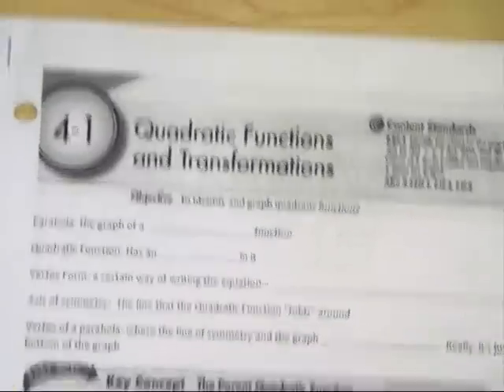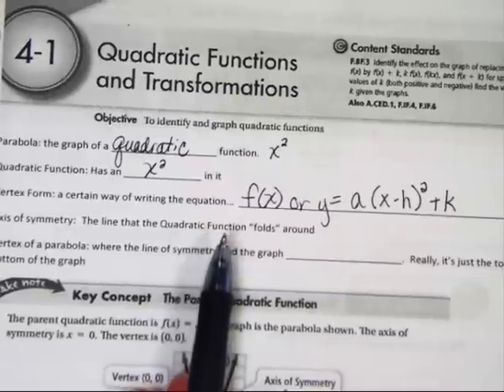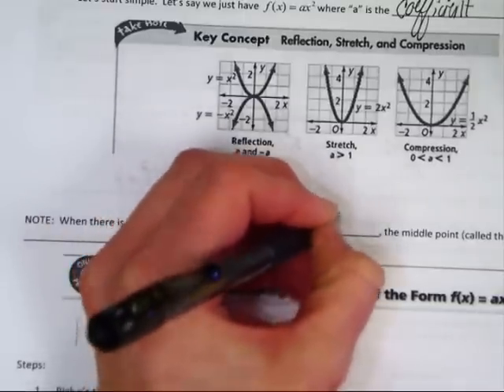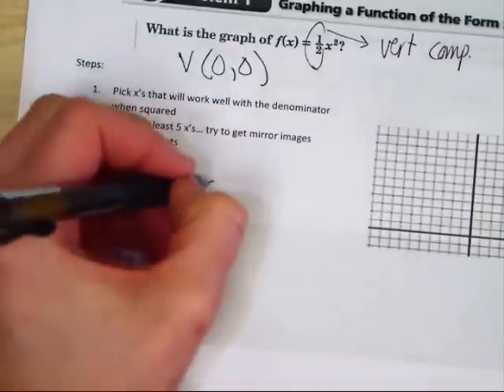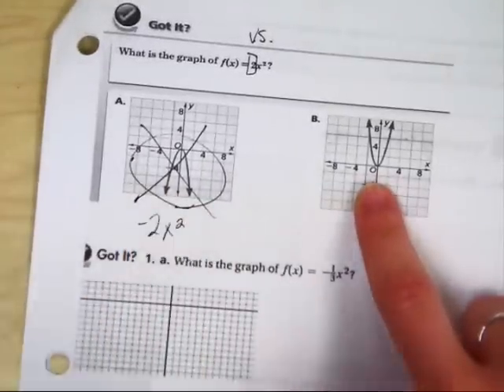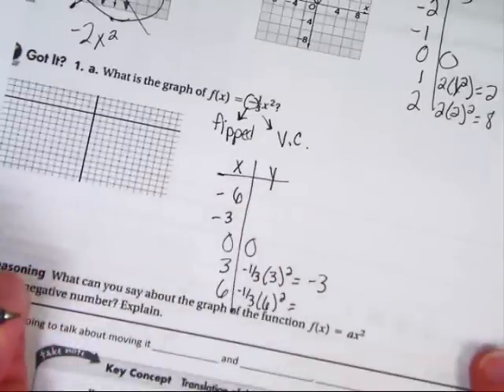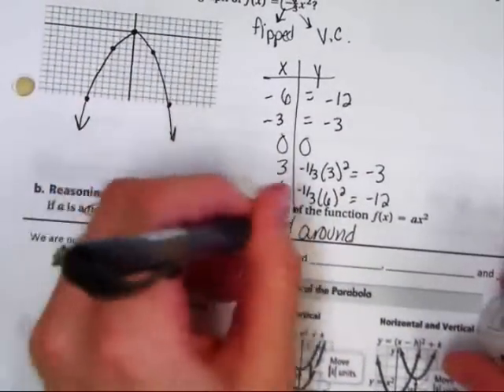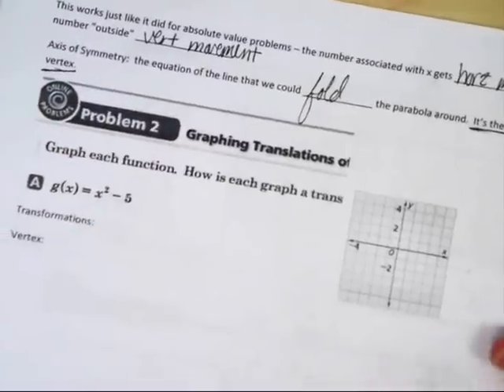Algebra 2 4 1 Intro to Quadratic Functions I